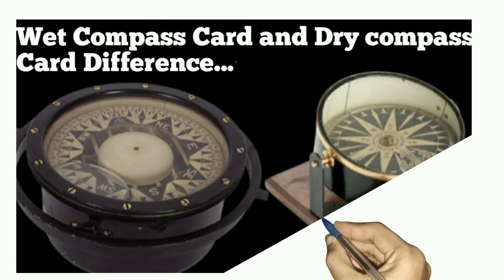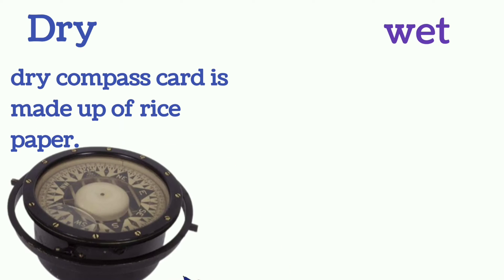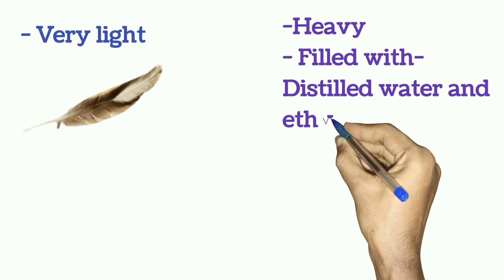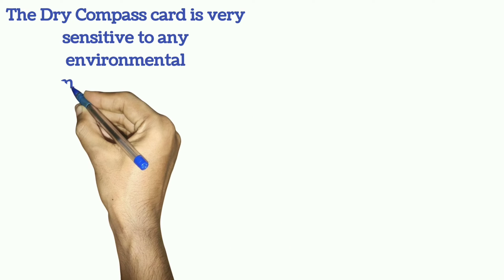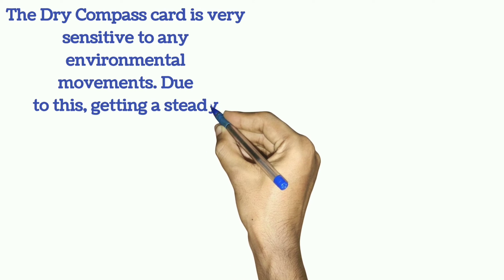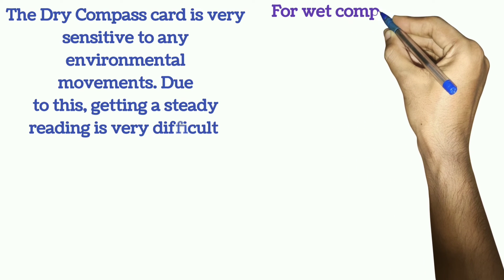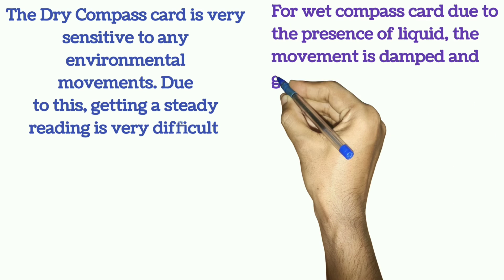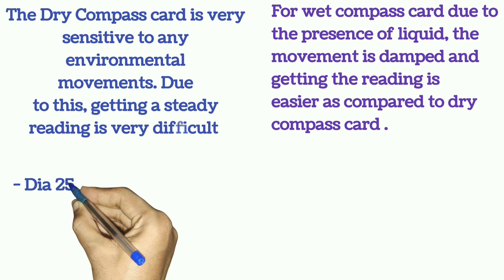Difference between Dry compass Card and Wet compass Card ...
What is Dry compass card ?
What is wet compass card ?
Two types of magnetic compass .
Why wet compass card is better than dry Compass card ? Dry compass card is light whereas wet compass card is heavy .